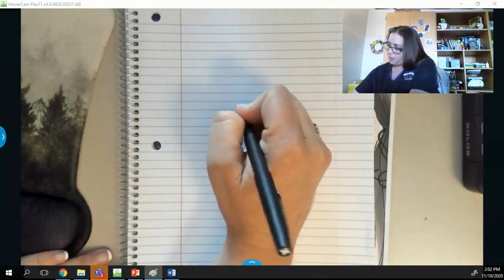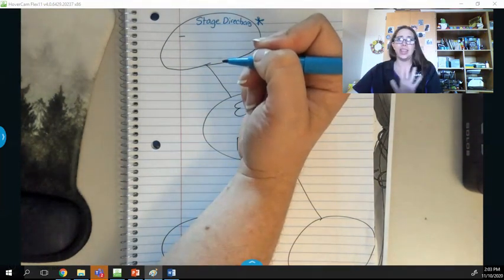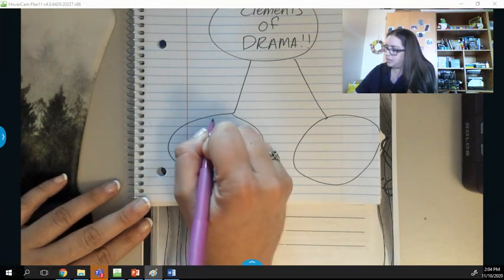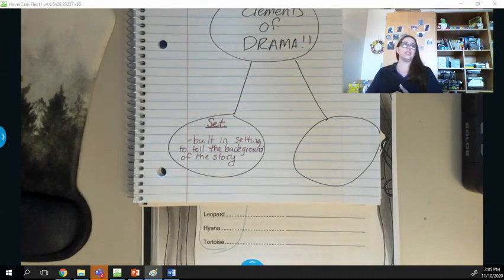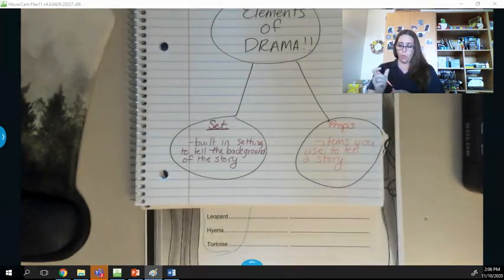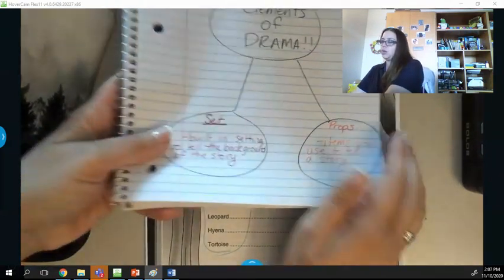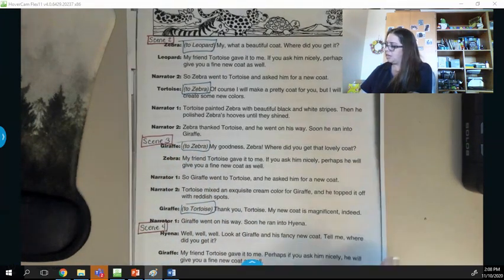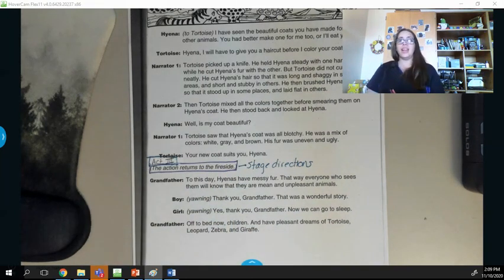Elements of Drama part 3